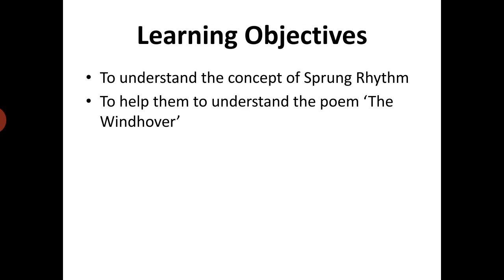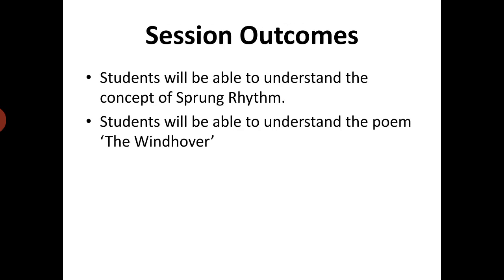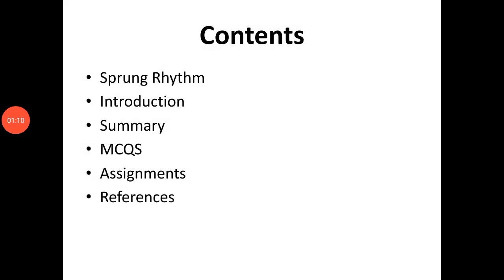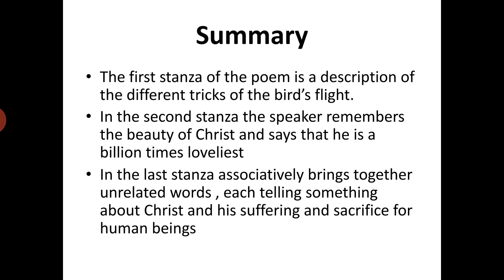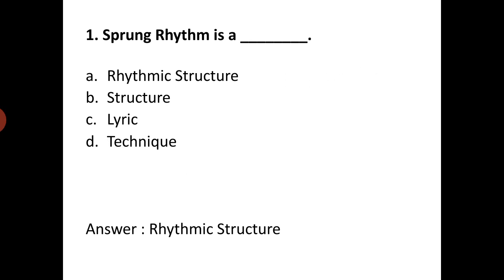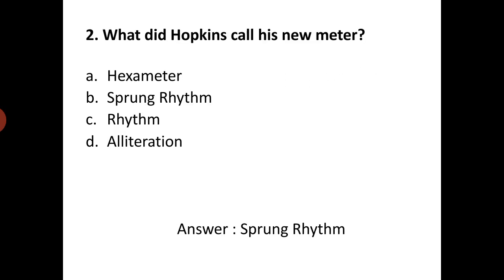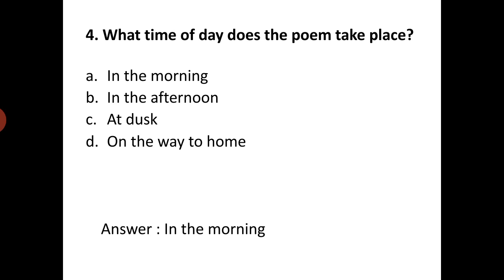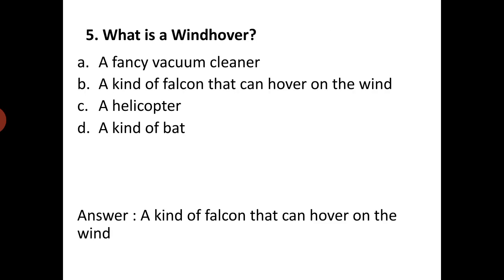1 March 2021